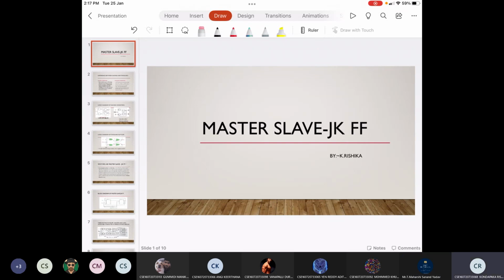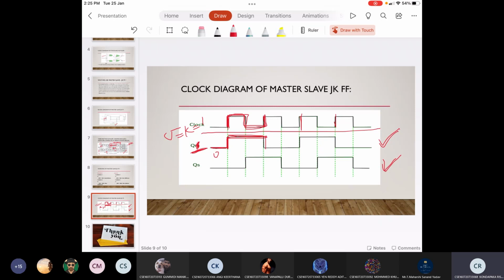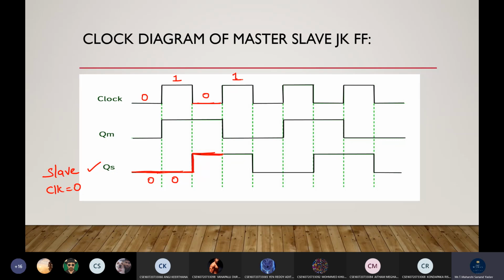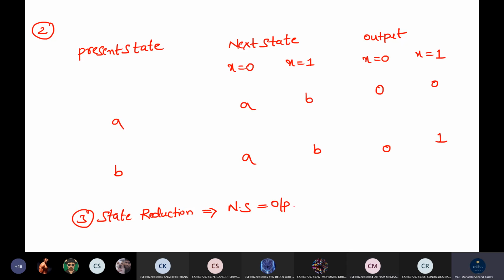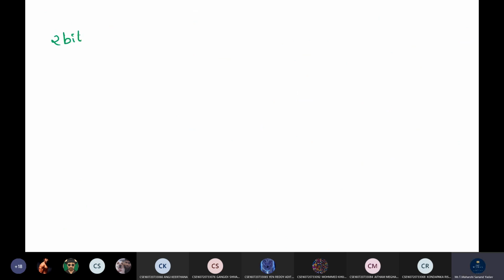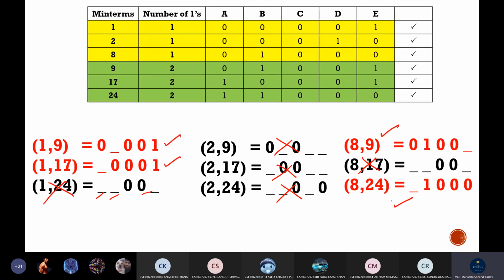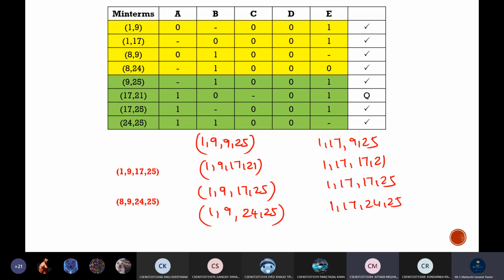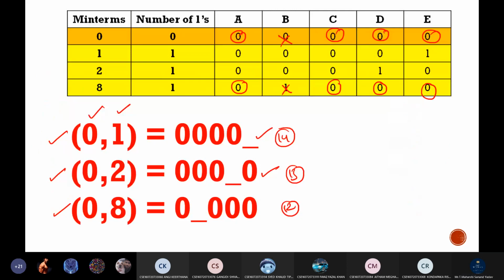Master-Slave JK-FF || Mealy 00 || Quin Mcklusey f(A,B,C,D,E)=∑𝒎(𝟎,𝟏,𝟐,𝟖,𝟗,𝟏𝟓,𝟏𝟕,𝟐𝟏,𝟐𝟒,𝟐𝟓,𝟐𝟕,𝟑𝟏)